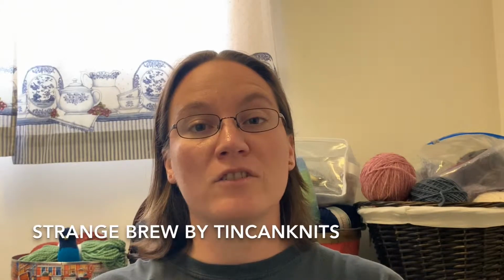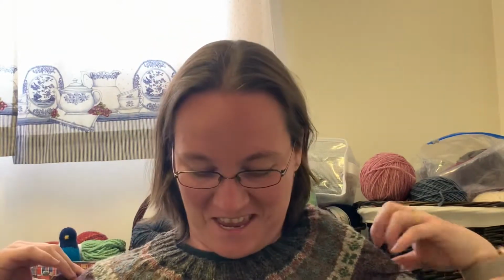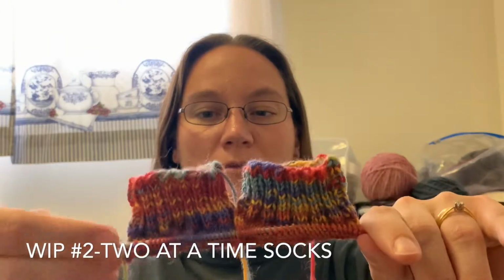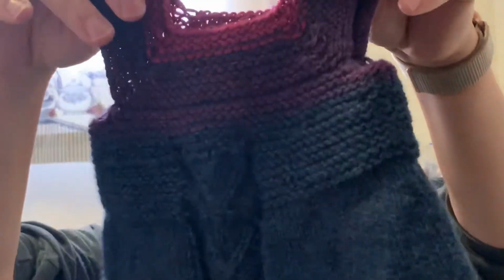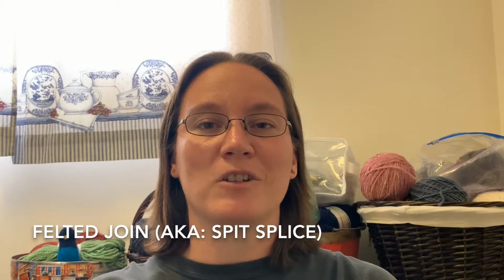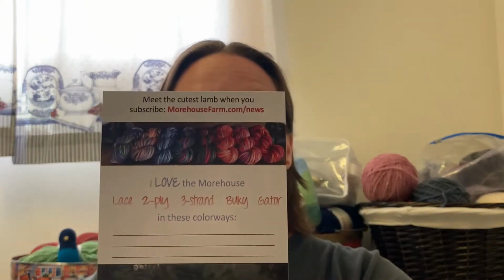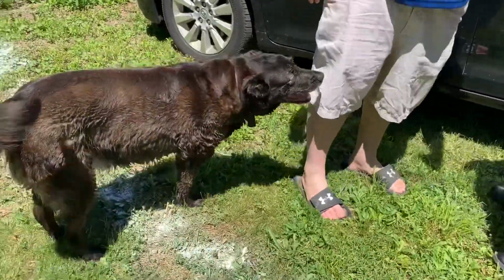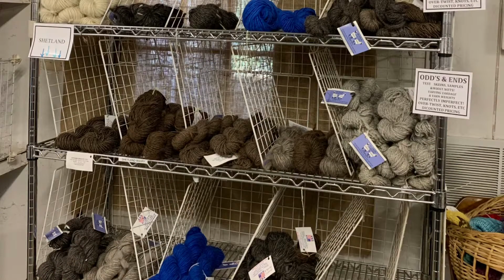The Crafty Tinkerer: World Wide Knit in Public Day 2019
See where we traveled for World Wide Knit in Public Day, plus and update on my WIPs and a Finished Object.

Find me on:
Ravelry-TheCraftyTinkerer or The Crafty Tinkerer Podcast group
Facebook page-The Crafty Tinkerer or @thecraftytinkerer

***All views and opinions are my own, and I have not received any type of compensation for knitting supplies.***